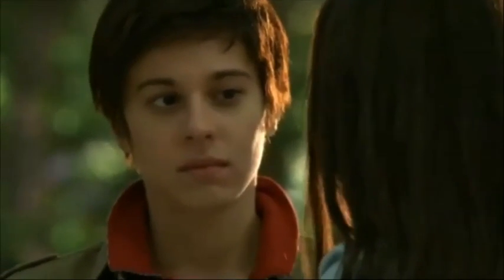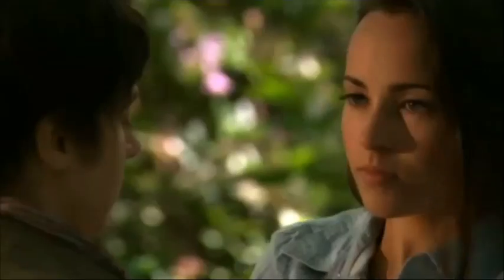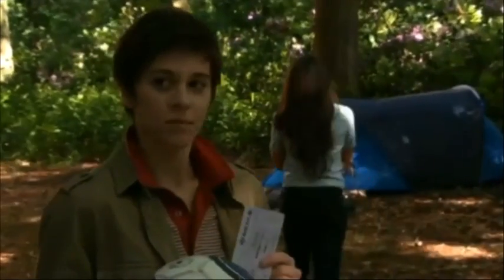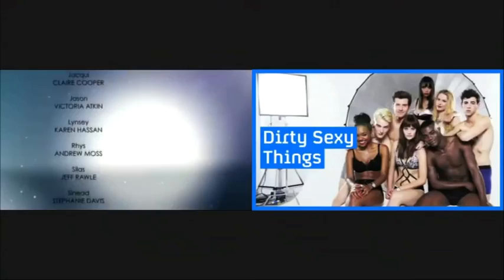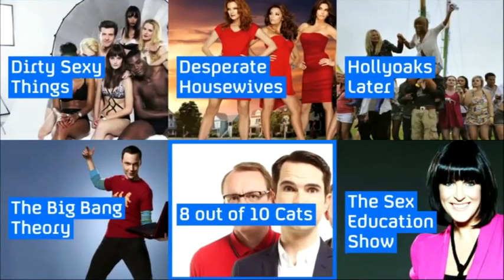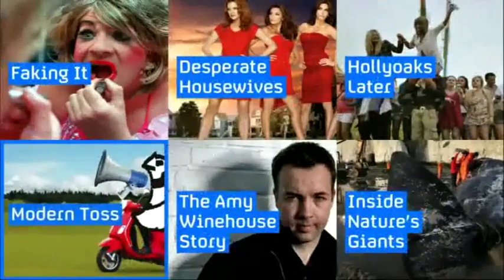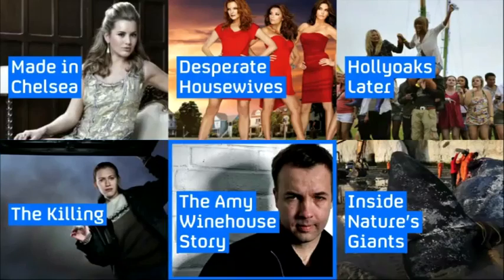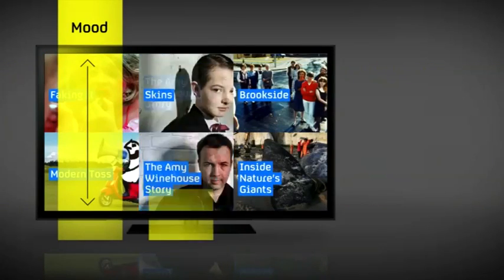Bento Box for Channel 4 a discovery epg